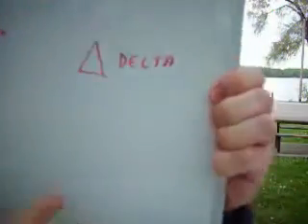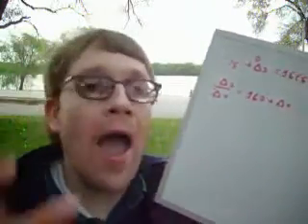Derivatives Part 5